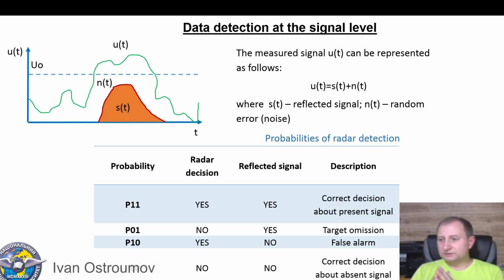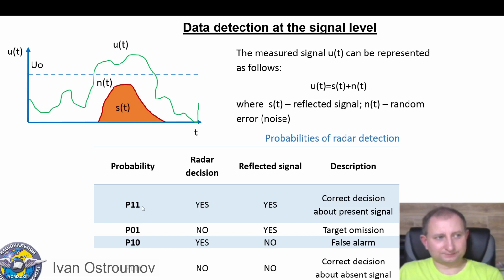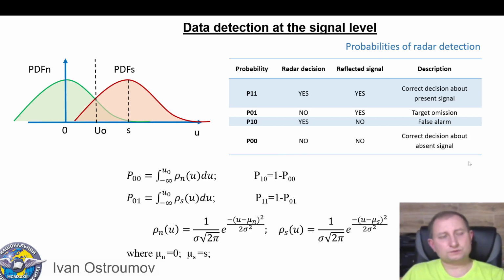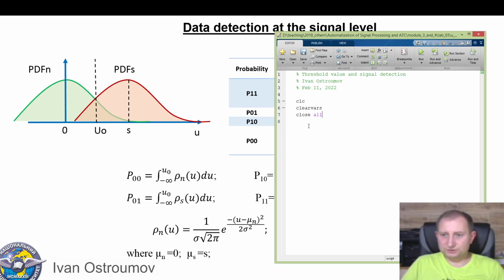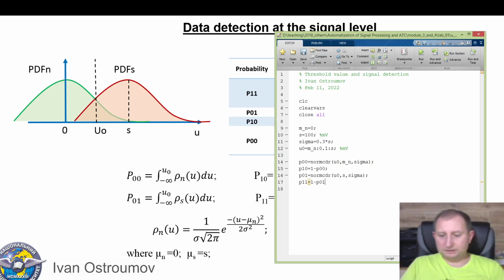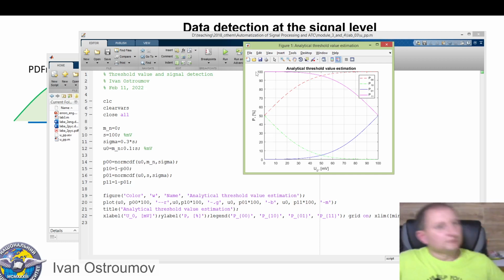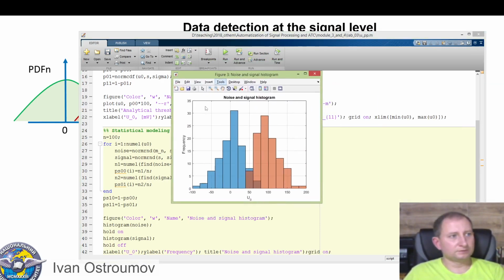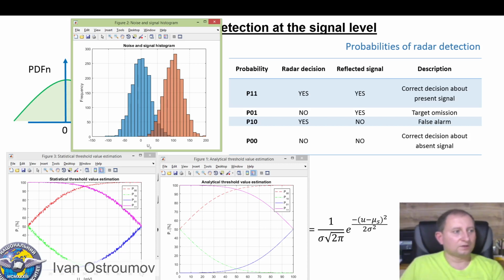Threshold value selected based on minimization of target omission and false alarm probabilities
MATLAB. Threshold value selected based on minimization of target omission and false alarm probabilities. Analytical formulas have been described and approved by statistical simulation.